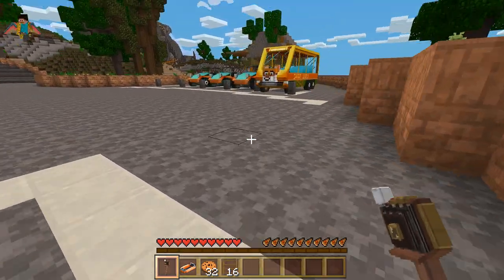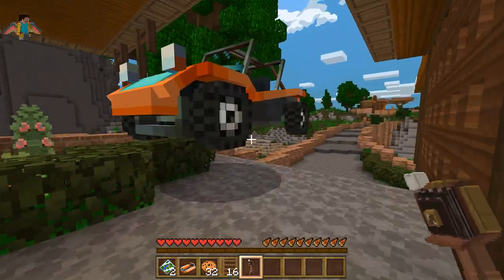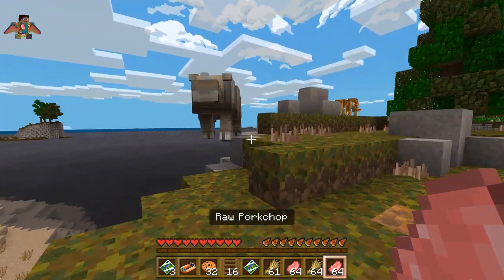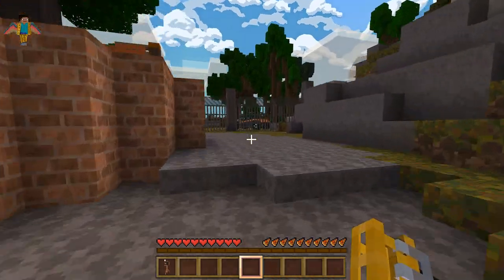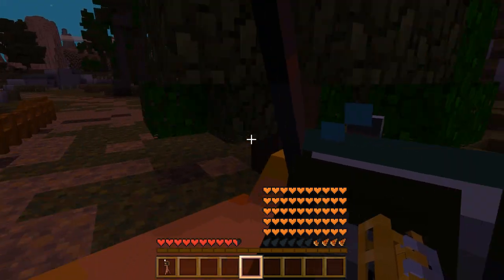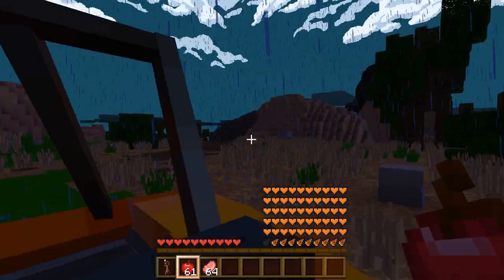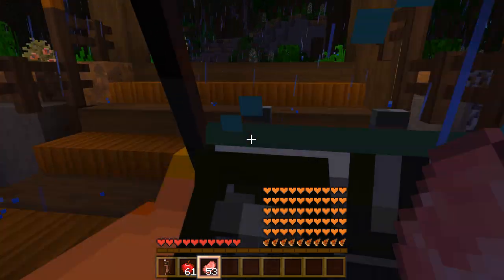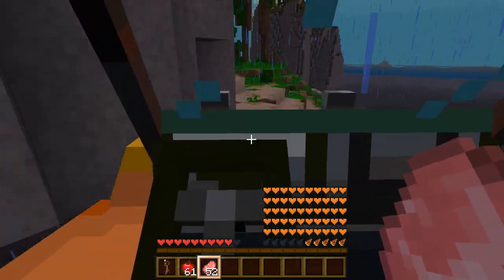Going through Safari World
Going through the amazon and seeing so many animals!